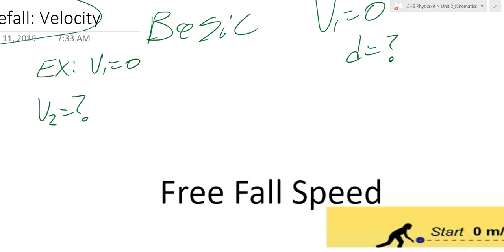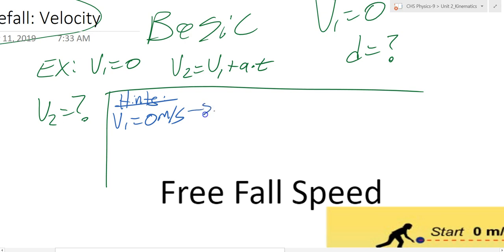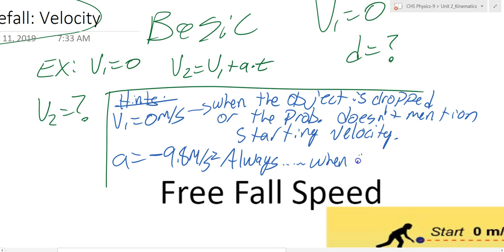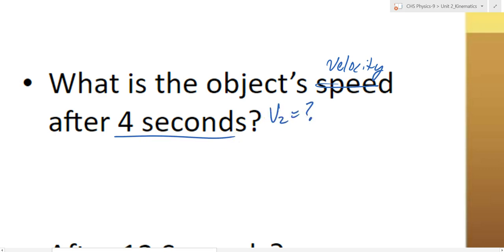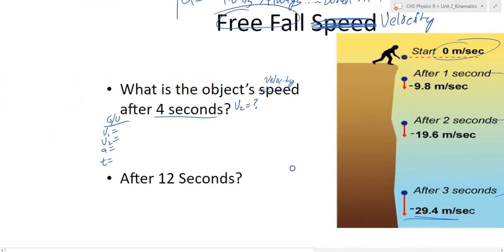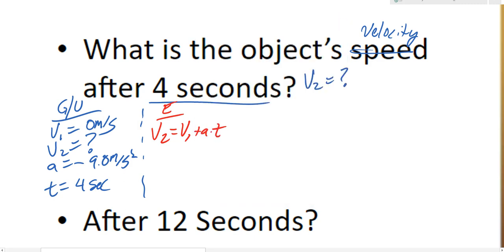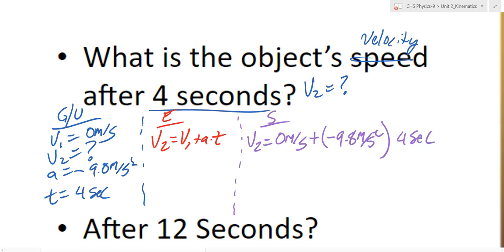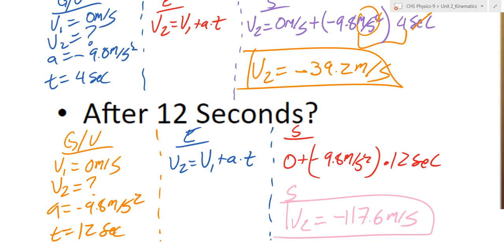Video Notes 3.5 Basic Level: Finding Final Velocity